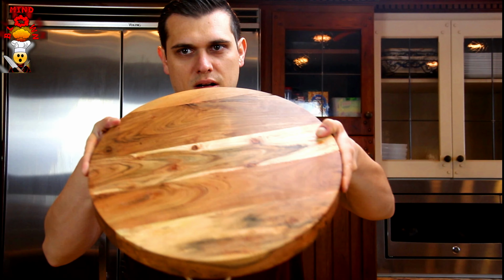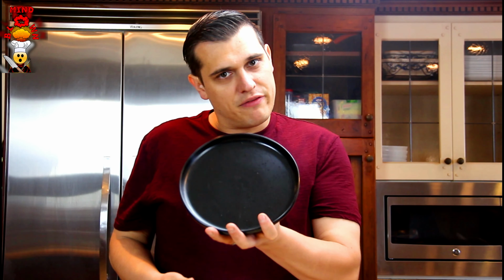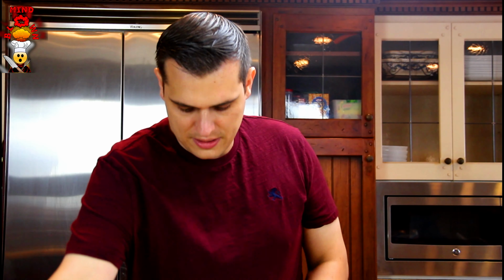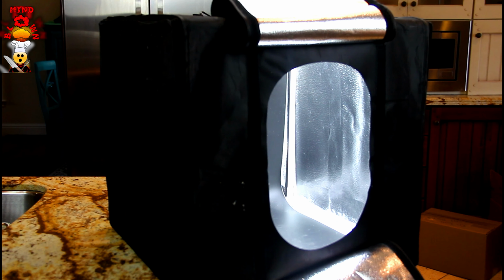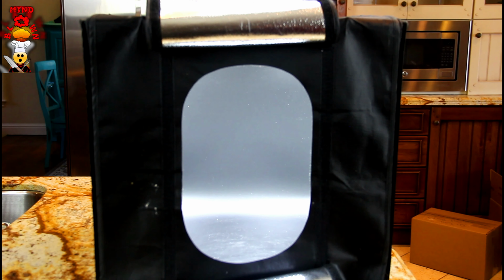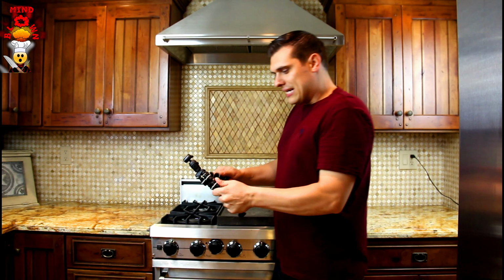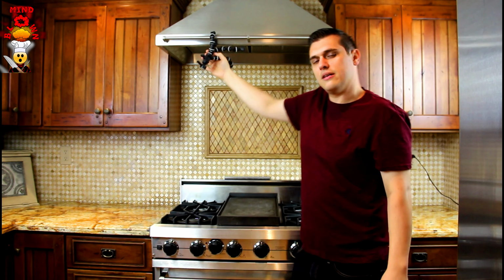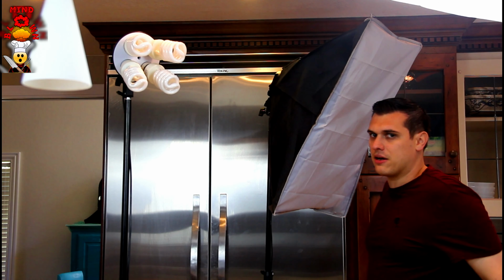Film Equipment For Youtube Cooking Videos 🤯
Film equipment for youtube cooking videos, right now! What’s up guys Im between kitchens right now until NOV 4th! So I made a quick vlog on a little trip to the pumpkin patch and I went over all the  film equipment I’ve been using to make cooking videos on YouTube!